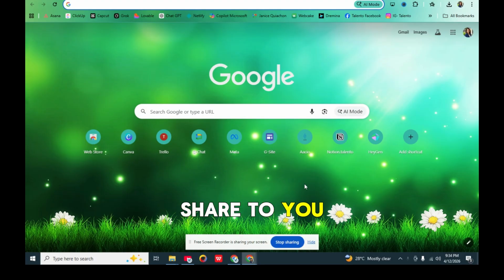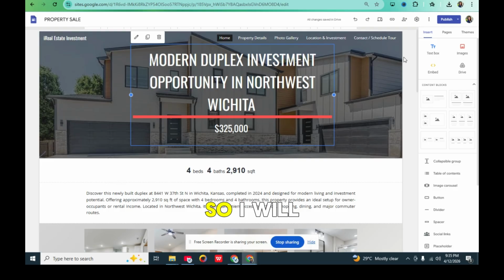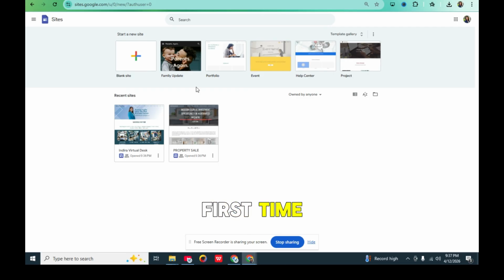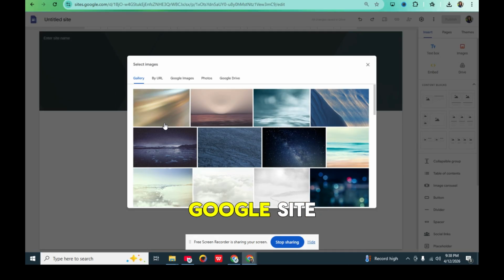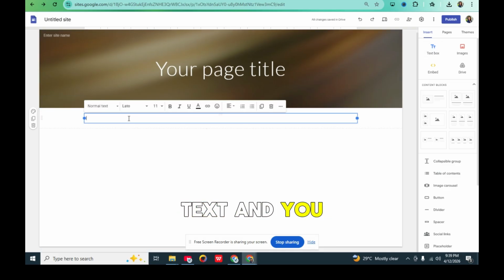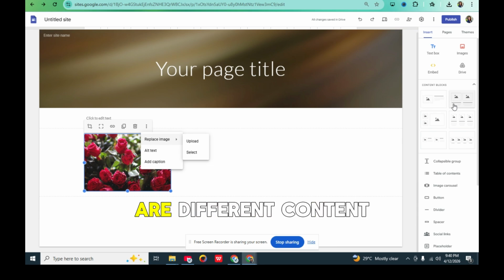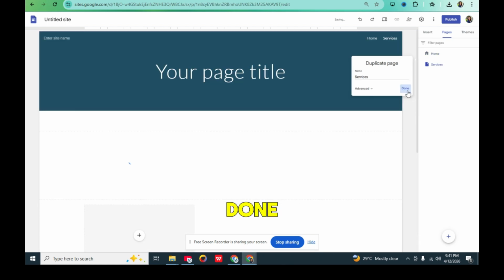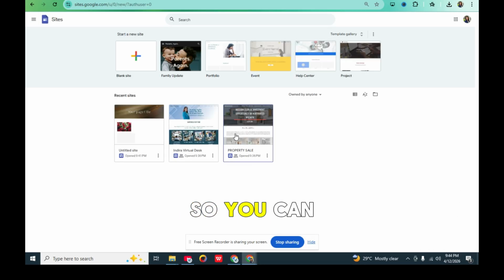How to Build a Website in Minutes with Google Sites (Beginner Tutorial)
Building a website doesn’t have to be complicated. 👀

In this tutorial, I’ll walk you through the basics of using Google Sites—so you can create a clean, functional site even if you’re just starting out.

No coding. No overwhelm. Just simple steps you can follow right away.
Start building your own site today—pause the video and try each step as you go.